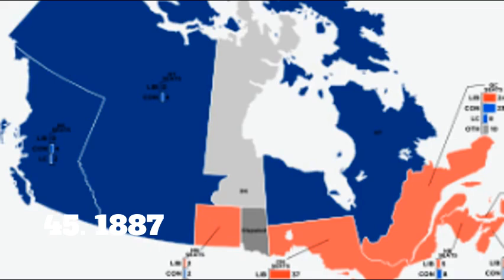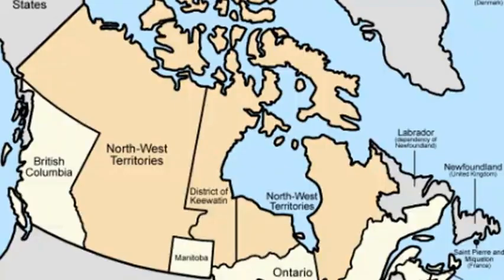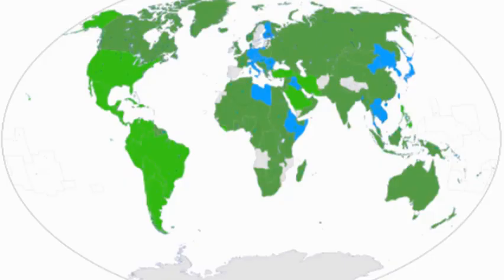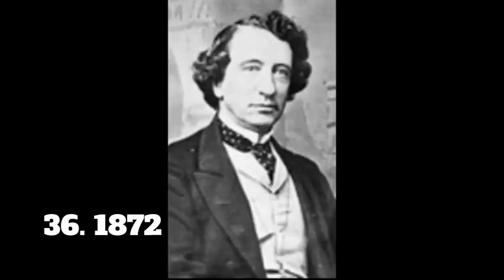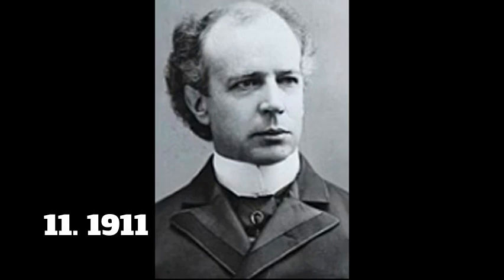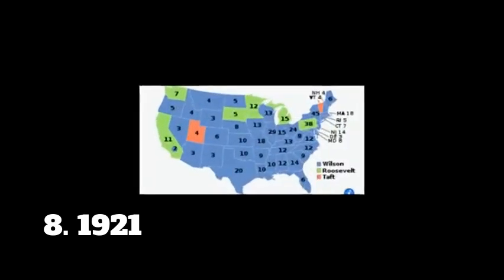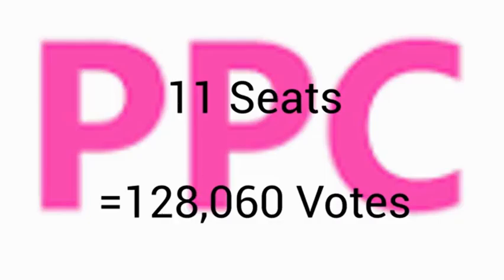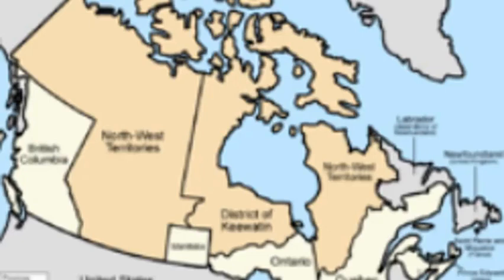Ranking Every Canadian Election 1867-2025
Since Confederation in 1867, 45 elections in Canadian history have ensued. I think it's a very good idea to rank all 45 in all of their glory based off how interesting or impactfull I thought they were. Here is all 45 ranked in just over 30 minutes.